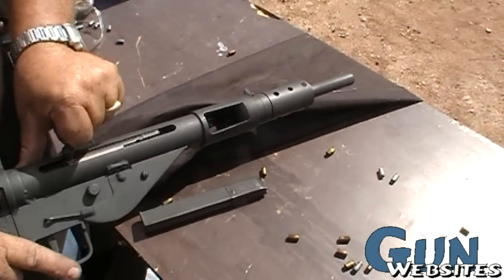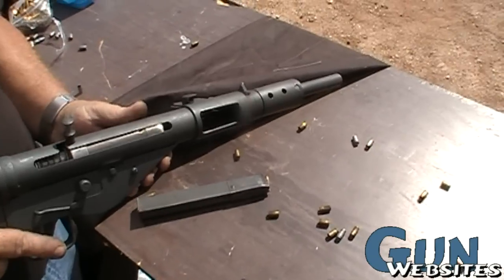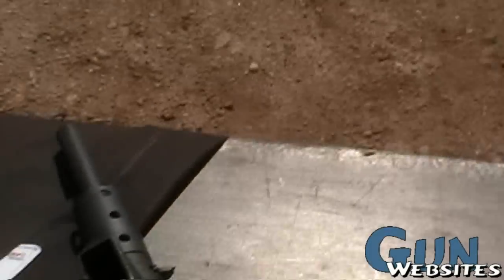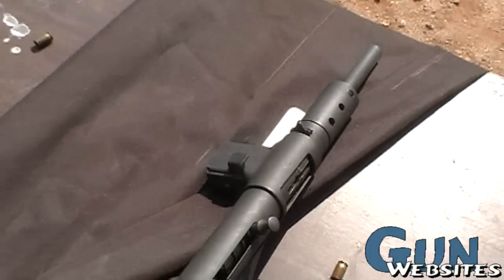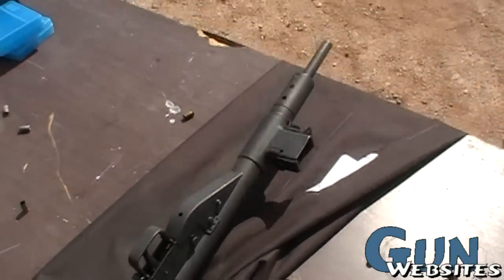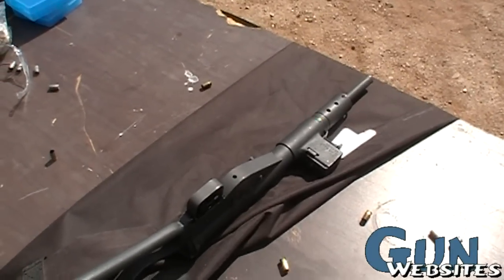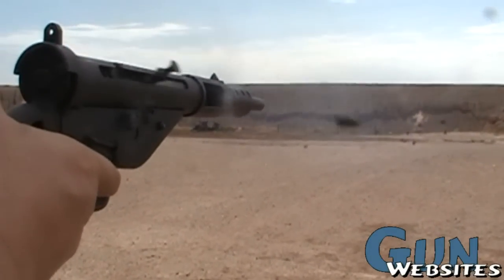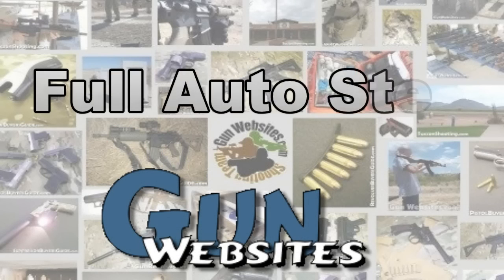Shooting Full Auto Sten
Shooting Full Auto Sten sub-machine gun at a fund raising event for Chester Manning, a candidate running for Sheriff here in Pima County, Arizona

This was a Canadian made (Longbranch Arsenal) Sten in 1944 sent to China to help defend against the Japanese in WWII